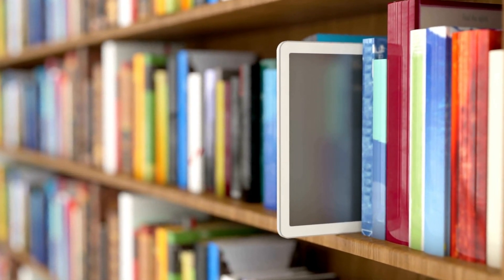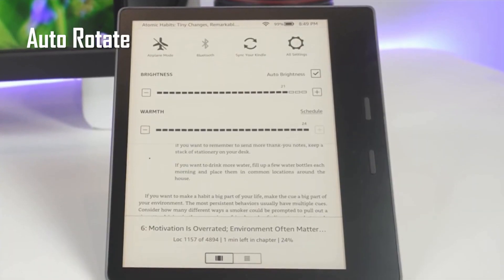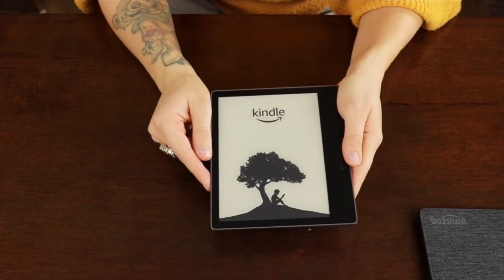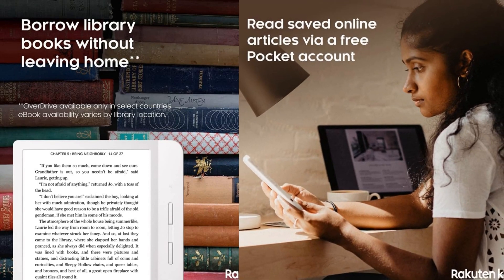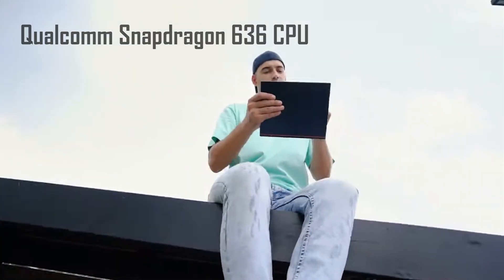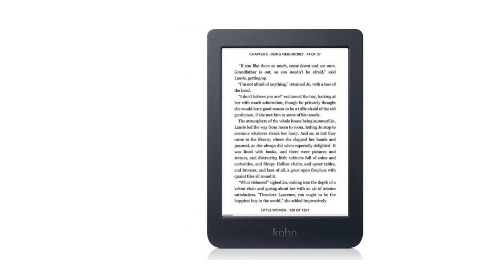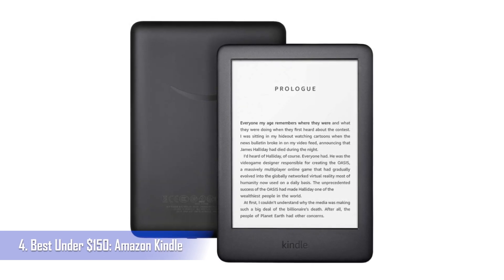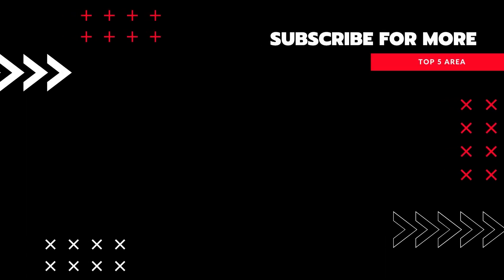Best 5 eReaders 2021 | Kindle, Kobo, Onyx | Student, Cheapest, Best Under $150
Top 5 Area compares the best eReaders in 2021. We present the eReaders with the best quality, best value and cheapest eReaders to get your digital reading started.

▶ Best eReader: Kindle Oasis
Oasis is one of the best eReaders available on the market. It has all of Kindle’s traditional best features - a lightweight device made thoroughly for reading, an eye-friendly glare-free screen, and space for thousands upon thousands of books.

▶ Best Runner Up: Kobo Libra H2O
Kobo Libra H2O is a premium eReader with waterproofing, a 7-inch screen, adjustable warm light, and the same weeks-long battery life and Wi-Fi connectivity.

▶ Best for Students and Academics: Onyx Book Note Air
Onyx Air are designed for creatives and professionals who prefer a device that is focused on productivity. You can draw freehand, take notes, and edit PDF files/ebooks.

▶ Best Budget: Kobo Nia
The Kobo Nia is a simple all round achiever ereader aimed at those who want the best value.

▶ Best Under $150: Amazon Kindle
The Amazon Kindle delivers the essentials to make sure you’re happily reading your books.

Try Audible Premium Plus and Get Up to Two Free Audiobooks